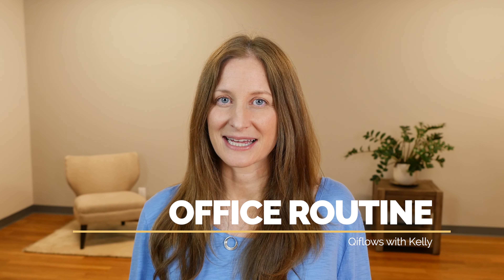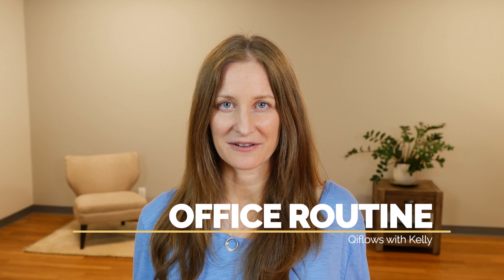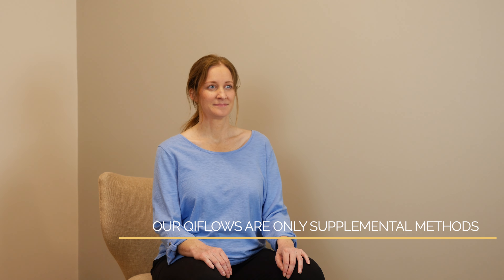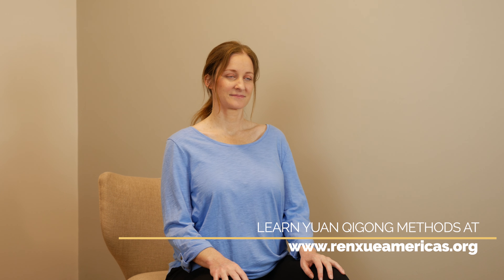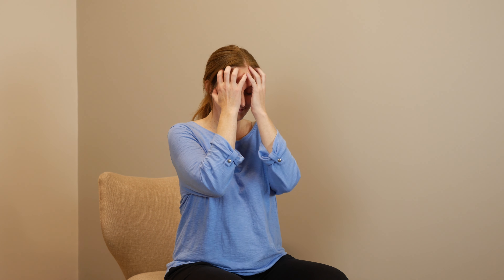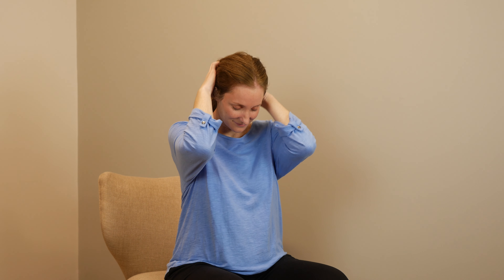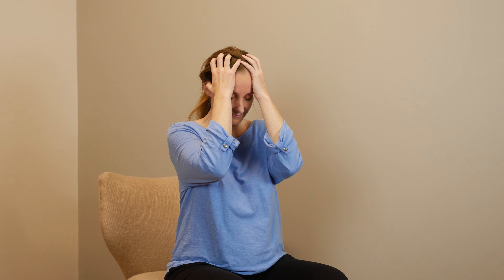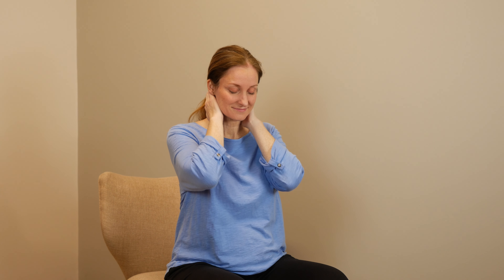Yuan Qigong Office Routine | Pause and revitalize | Qi flow with Kelly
Take a few minutes at your desk and revitalize in the office or in your home office. The Qiflows with Kelly are supplemental practices of our Yuan Qigong methods. To register for our online courses, please

For Yuan Tze events, teacher training and to find a teacher please

REN XUE is a life cultivation system that offers a unique path for transforming all aspects of life. Practicing Yuan Qigong can have a huge impact on our personal healing journey. The profound teachings and the practice have helped and inspired thousands of practitioners worldwide. Steeped in ancient wisdom and informed by modern science, REN XUE offers theories to understand life and tools to transform it. Ren Xue achieves its mission through its two application systems: Yuan Qigong for helping oneself and Yuan Ming for helping others.